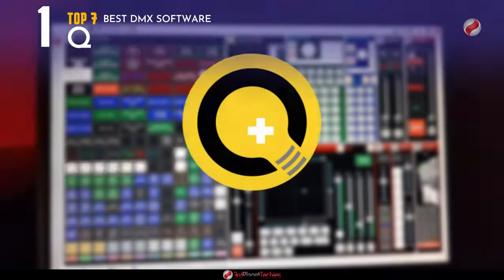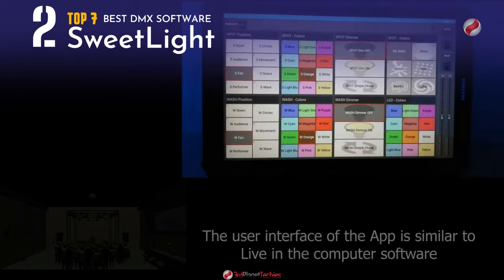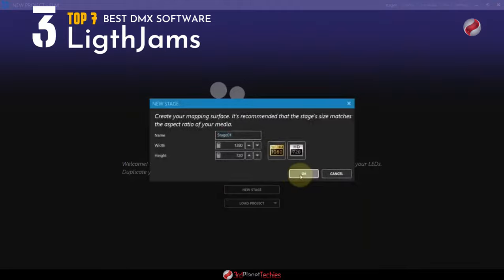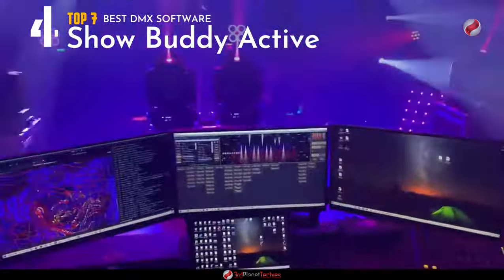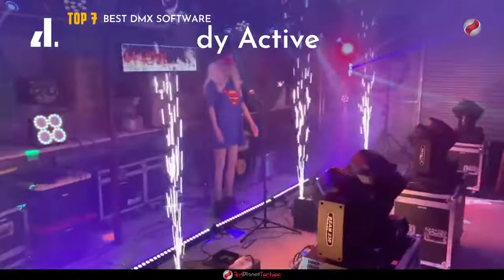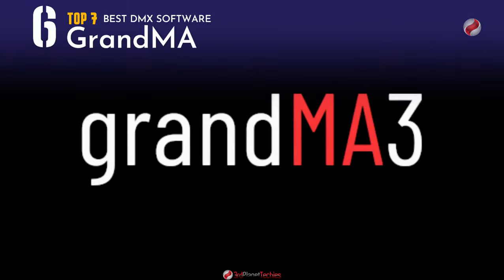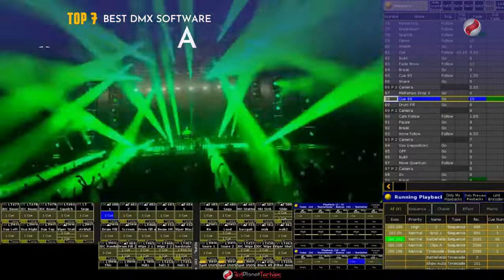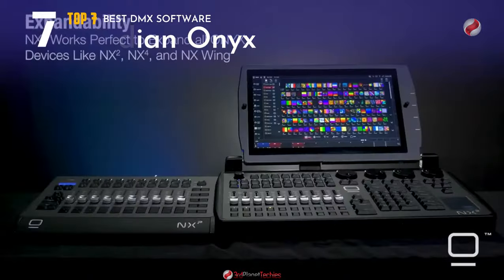Top 7 Best DMX Software For Shows and Live Performances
DMX is a digital protocol for controlling intelligent lights, fog machines, and effects. Here, we've mentioned the 7 best DMX software programs that let you control DMX lighting via your PC.